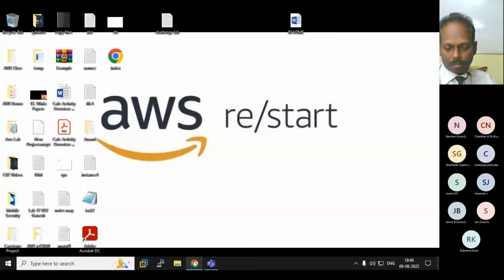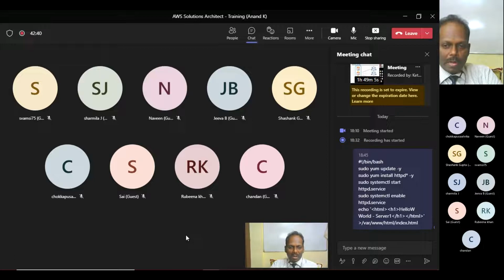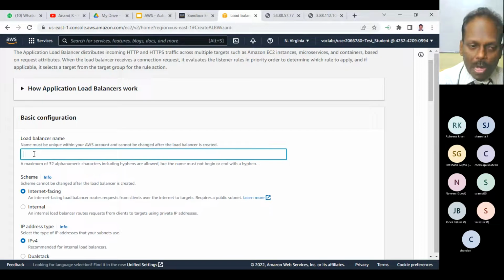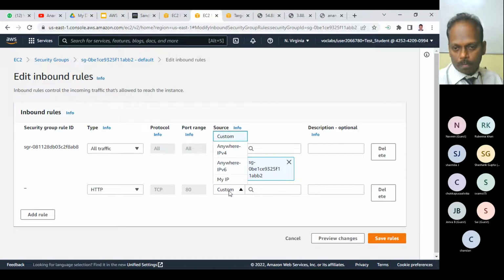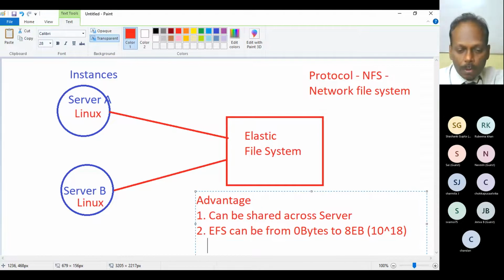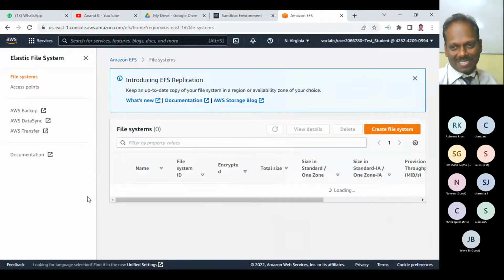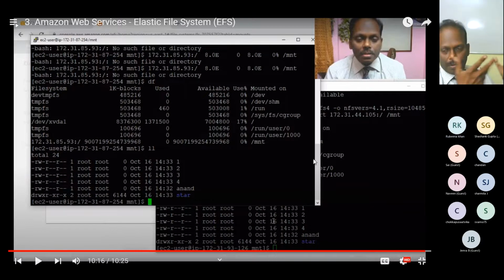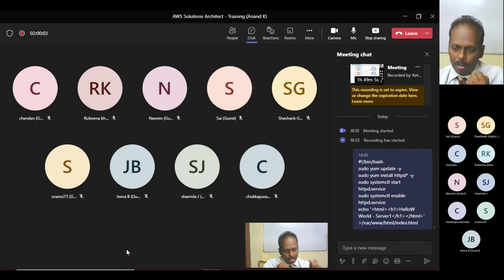AWS Solutions Architect 09th August 2022 - Day 11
This class discuss about EC2- Load Balancing - Creation of Application Load Balancer.
Part -2 - Elastic File system - Only Theory (Not working on Sandbox environment)